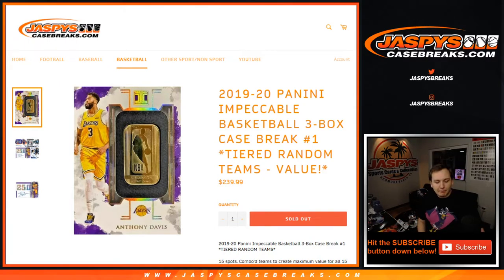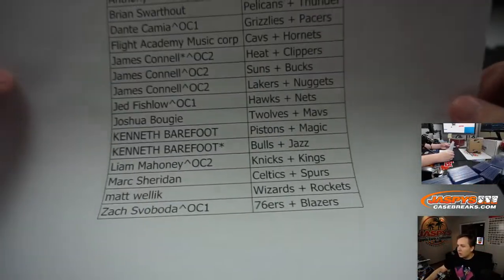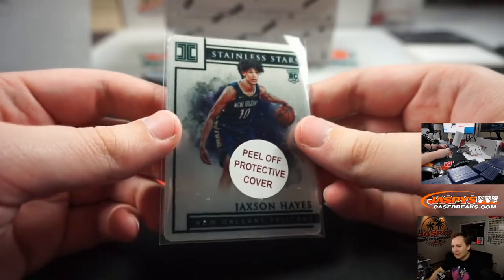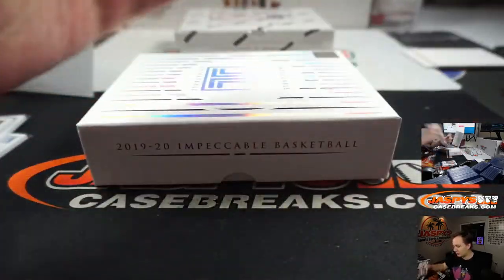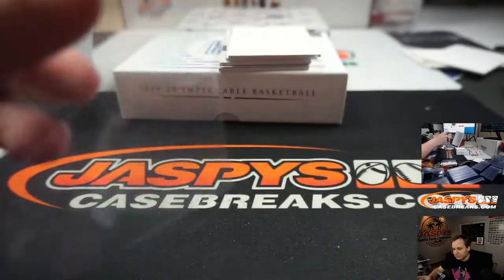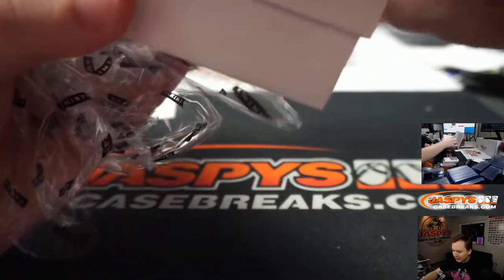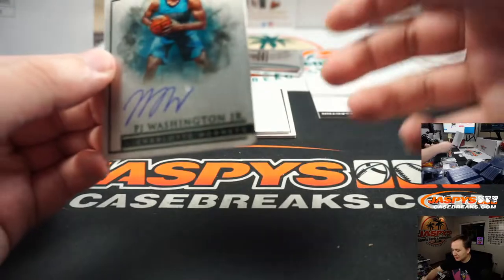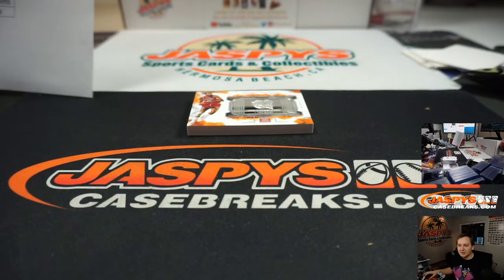4/21 - 2019-20 Panini Impeccable Basketball 3-Box Case Break #1 *Tiered Random Teams*